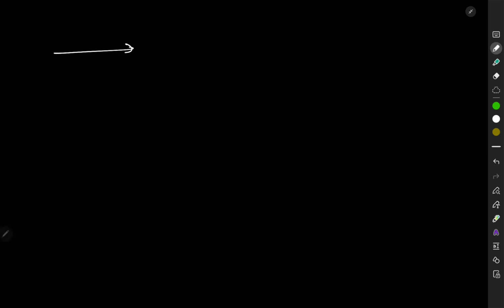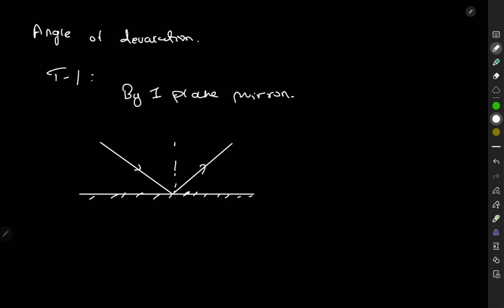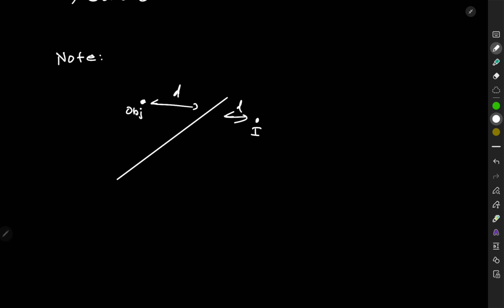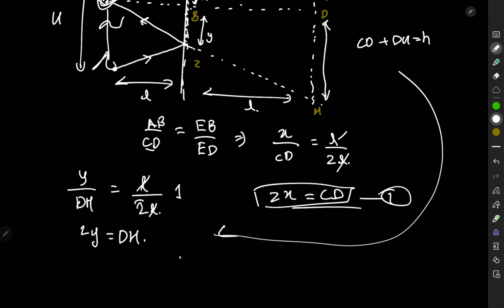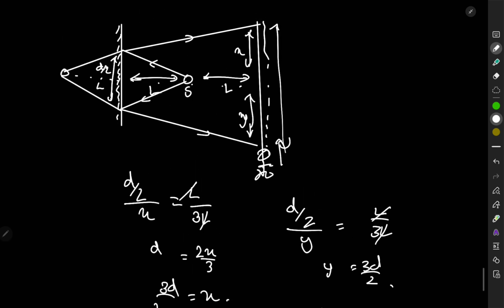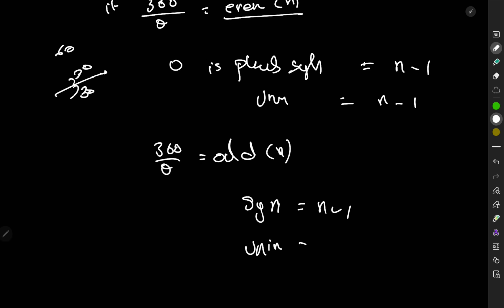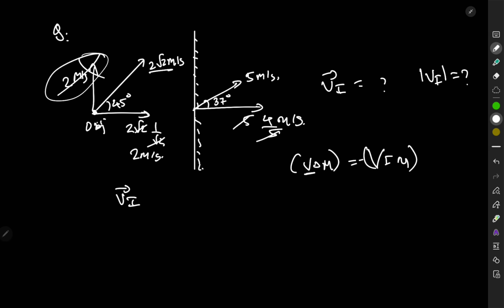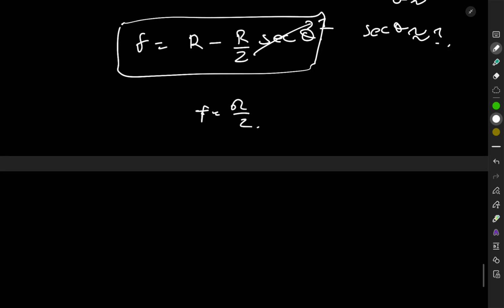Ray Optics JEE MAINS AND ADVANCED [PART 1]